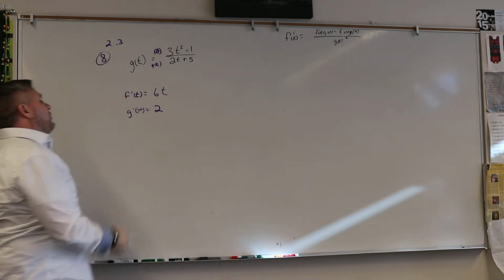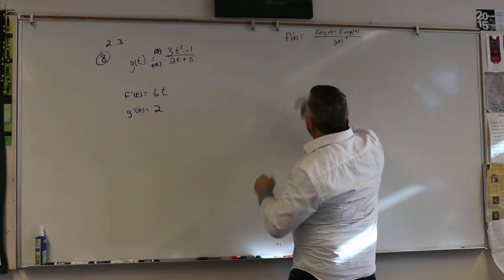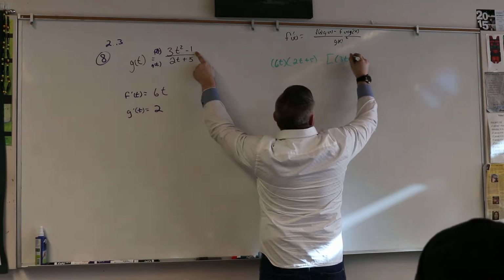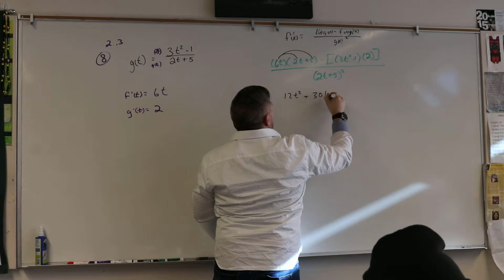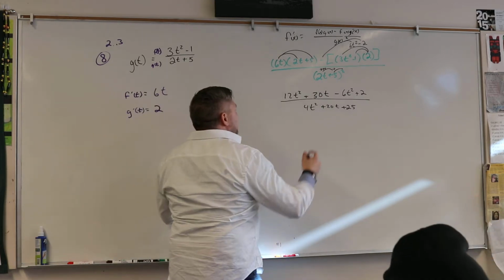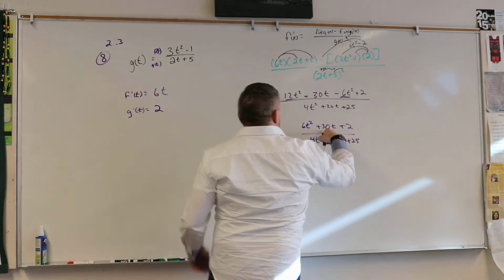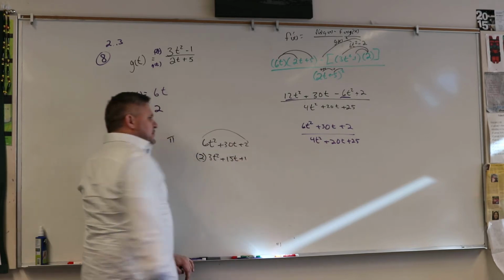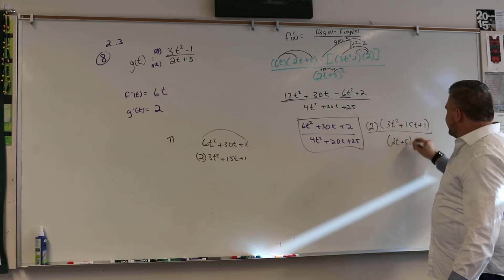MTS CALC CH 2 3 Q 8